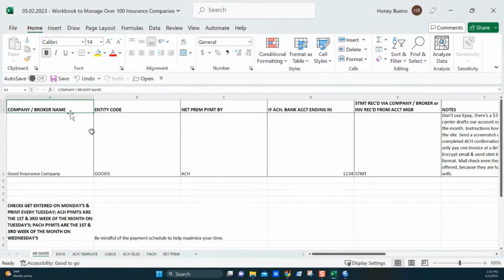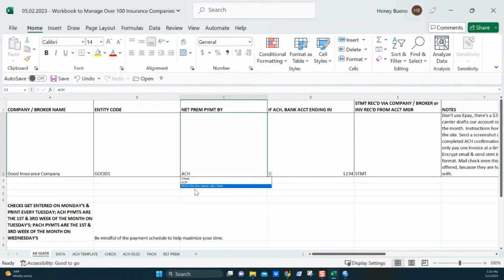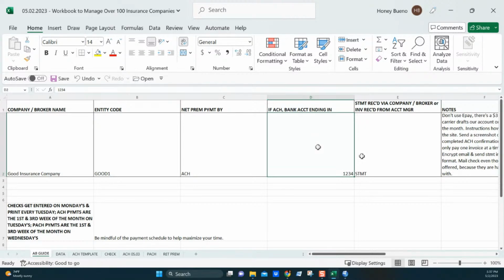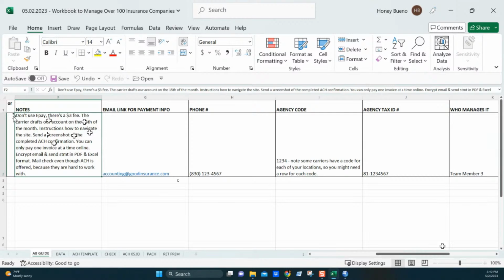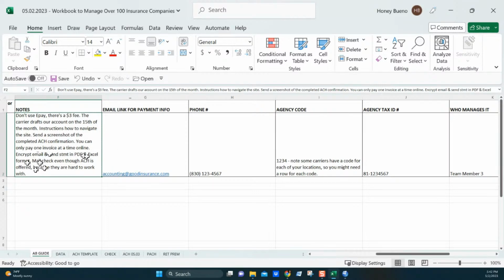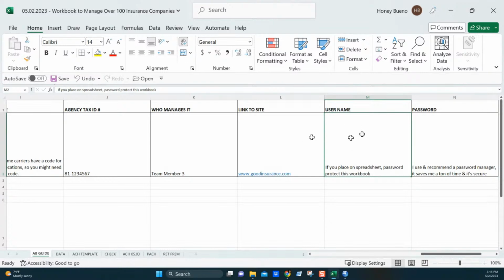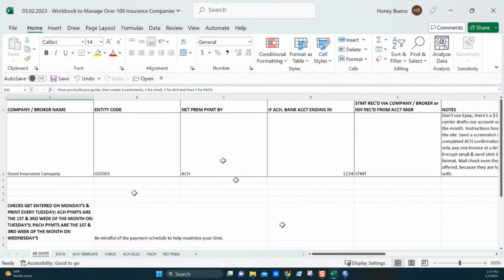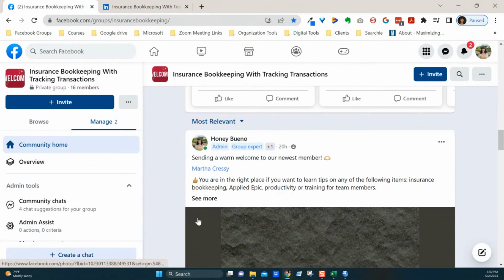How To Manage Over 100 Agency Bill Insurance Companies With Your Team 🤔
Over 12 years ago when I first started in the insurance bookkeeping space I was so lost. I didn't know the insurance jargon and I was a hot mess with not having the necessary information readily available. I'm sharing how I keep myself and my team organized with over 100 agency bill insurance companies / brokers. 💪🏼